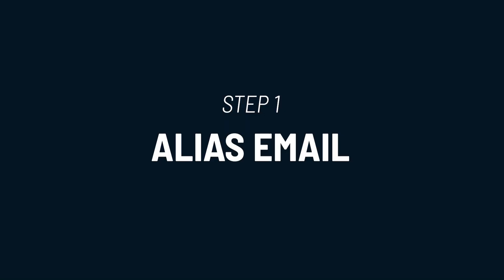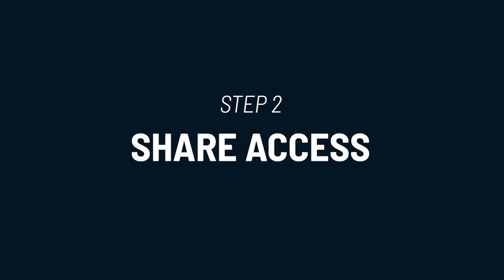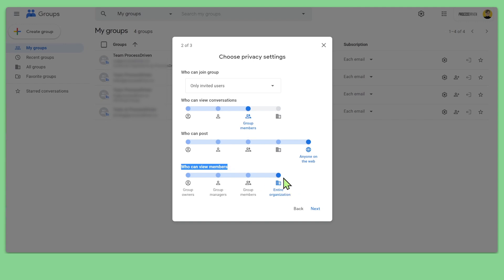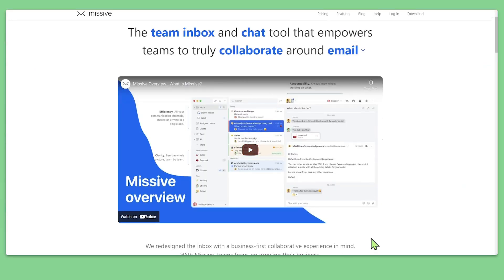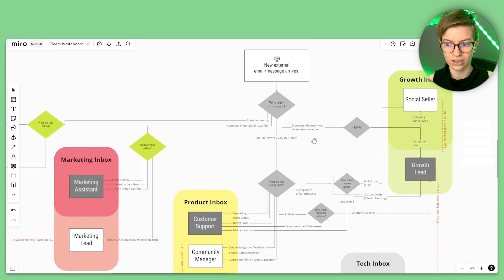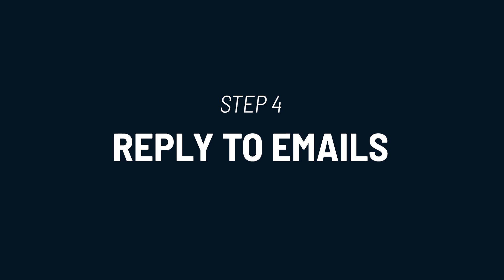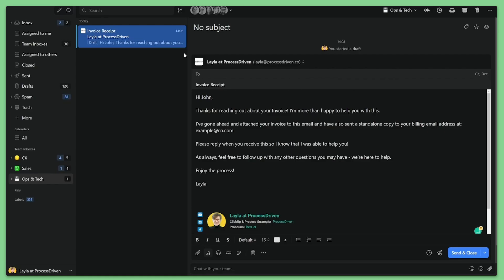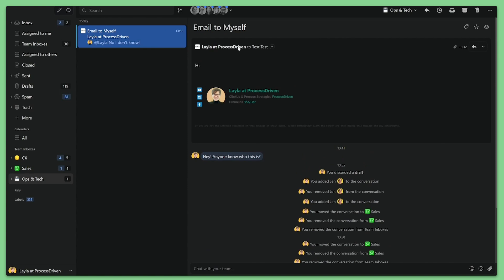5 Steps to Delegate Your Email Inbox to Your Team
👉 Grab the Task Plunger to help your delegation process | Say goodbye to your messy inbox! Are you a busy business owner or team leader who feels like your inbox in and of itself could be a full-time job? 🤦 Not anymore!

In this video, we're covering the 5 steps you need to delegate your email inbox to someone else. Then, we'll give you our recommendation for our favorite tool to make it happen: Missive.

Here's what we'll cover:
00:00 Introduction
01:06 Step 1: Alias Email (Optional)
04:13 Step 2: Share Access
08:49 Step 3: Clarify Ownership
12:20 Step 4: Reply to Email
12:51 Substep 1: Trust
13:38 Substep 2: Templates
15:07 Substep 3: Devising a Framework
17:03 Step 5: Communicate
18:19 Conclusion